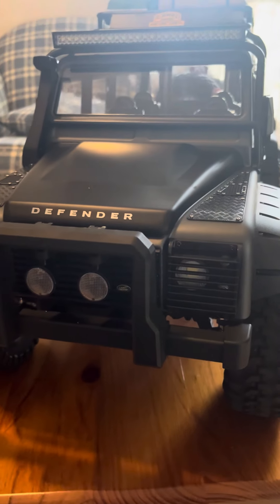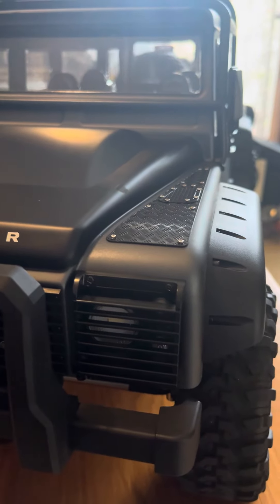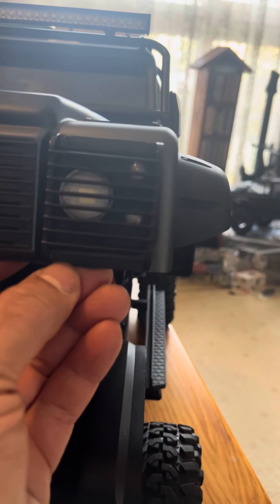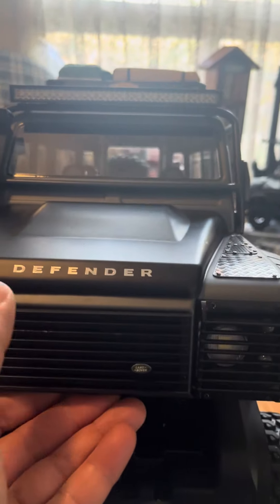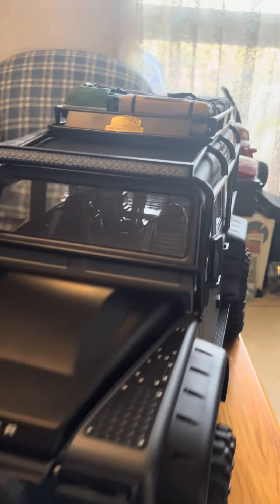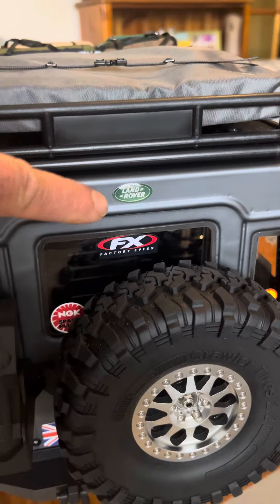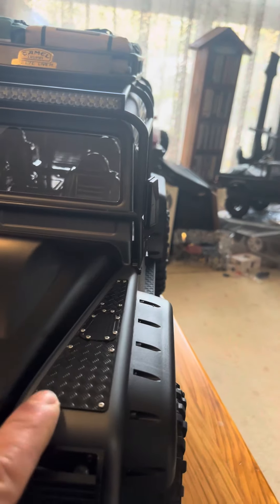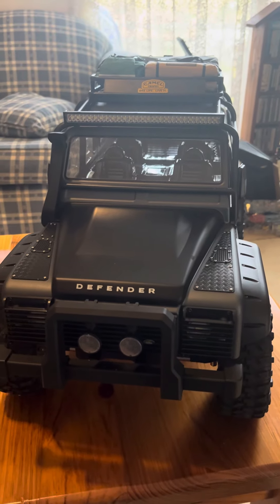How to fit headlight covers for MJX H8H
How i fit my MJX H8H headlight covers.